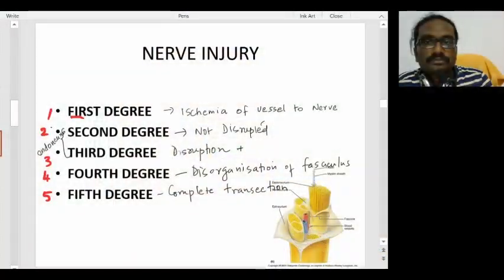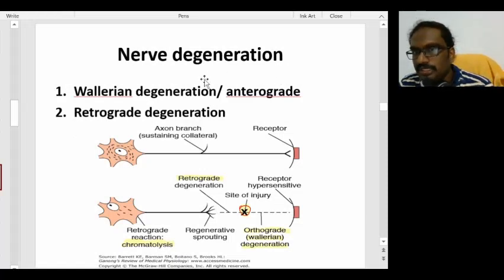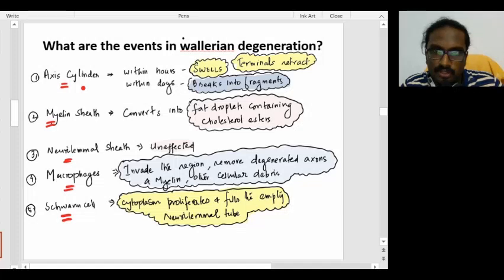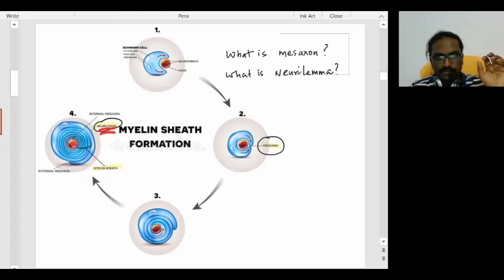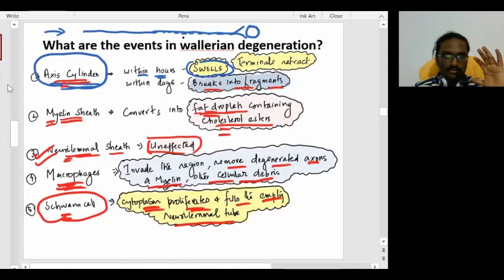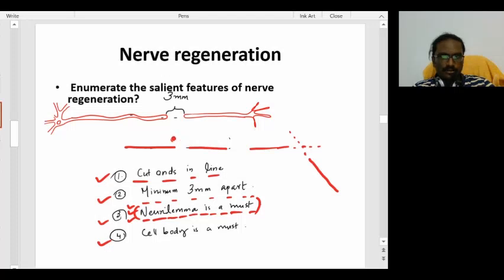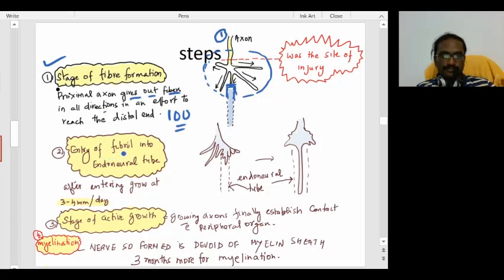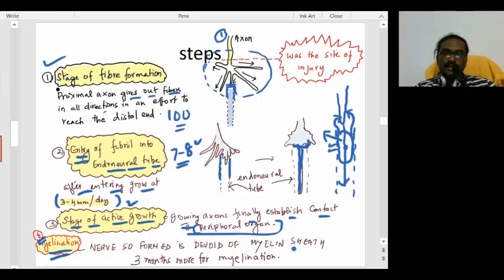Nerve injury; regeneration; degeneration